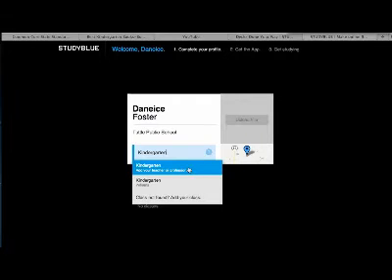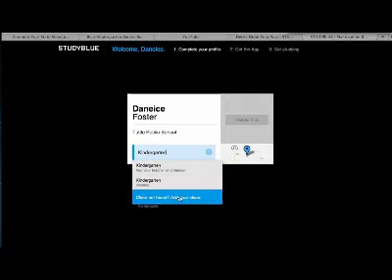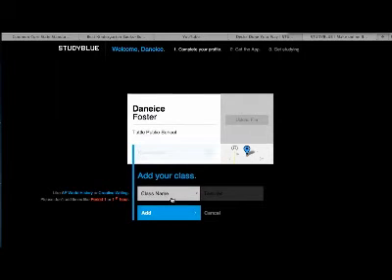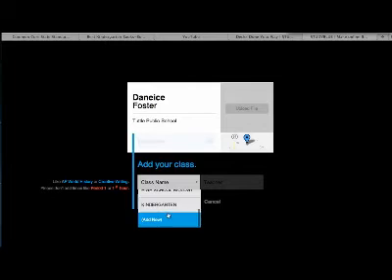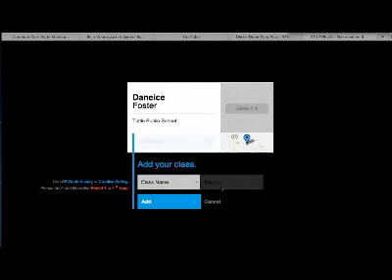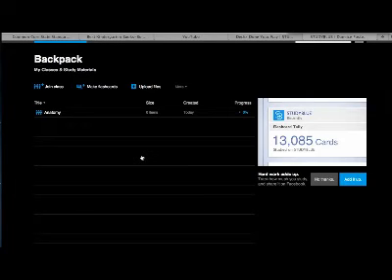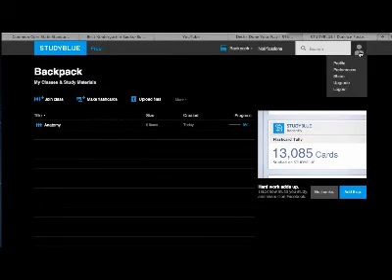StudyBlue Computer Tutorial Part 1- Setting up an Account